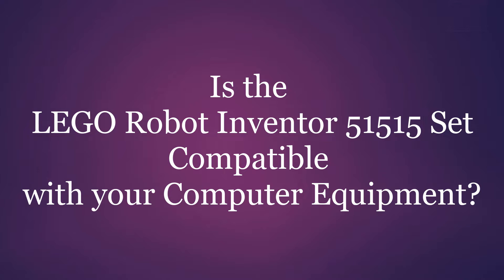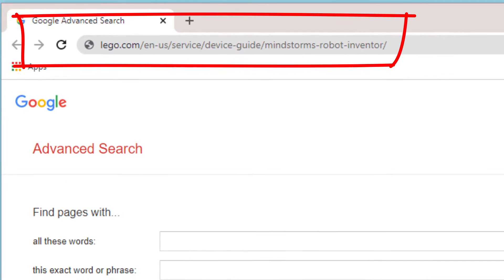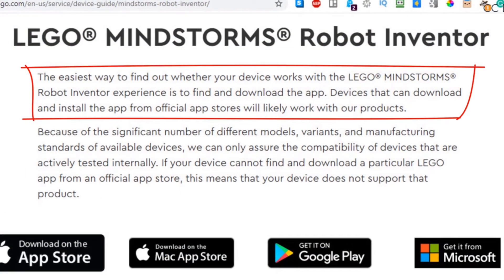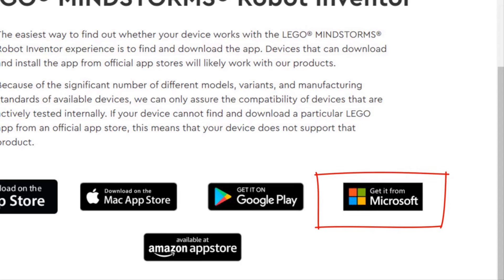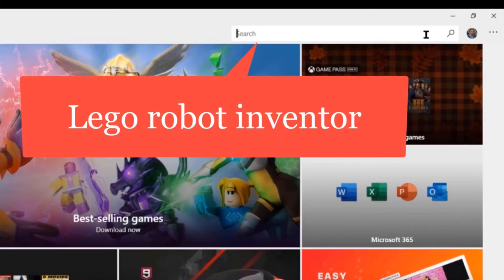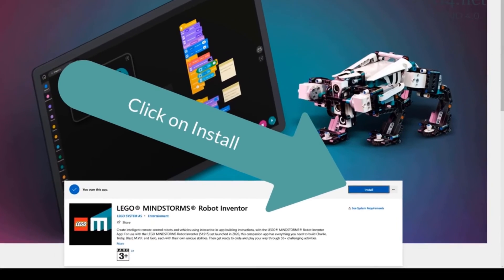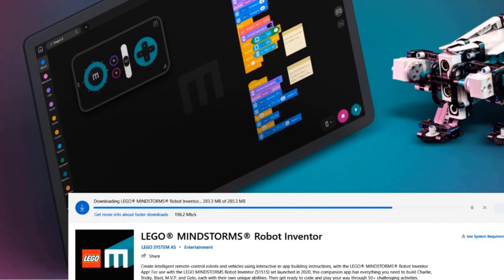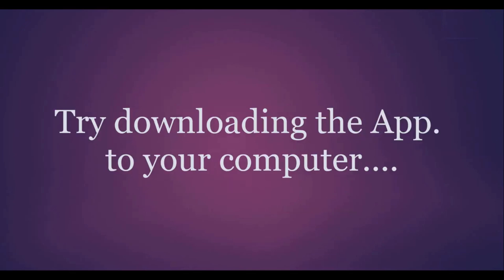1) How to Download the LEGO Robot Inventor 51515 app for Windows 10 (UPDATE)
This video demonstrates how to download the LEGO Robot Inventor 51515 app for Windows 10. If you are thinking about buying this remarkable LEGO Robot Inventor 51515 Set, successfully downloading and installing this app. on your computer is a good indication that this set will very likely be compatible with your computer, tablet, or smartphone.
A free, periodically updated, pdf booklet that supports these DrGraeme Robot Inventor 51515 videos and which includes free downloadable material (arenas etc.) is available
but since Weebly is being “retired”, most of our new material will be made available via the pdf document available
This video is similar in concept to previous DrGraeme tutorial videos for LEGO's NXT and EV3 robots, that have had millions of views in past years.
Clicking on the “Thumbs Up” like button will help us. 😊